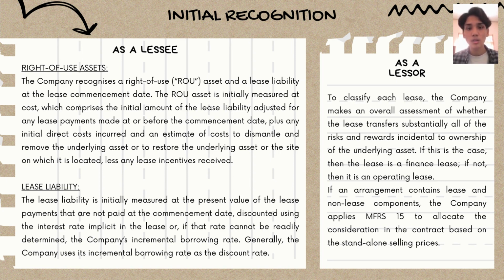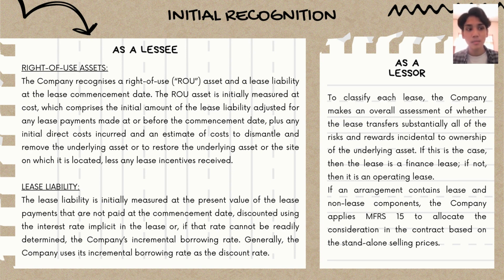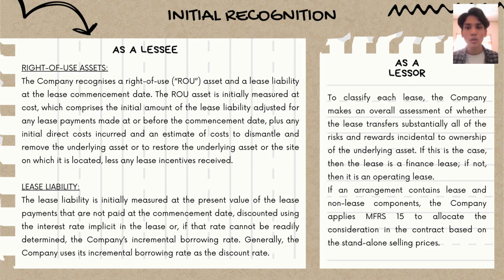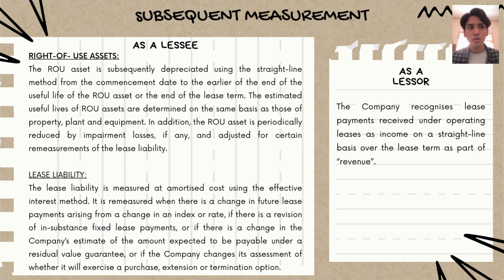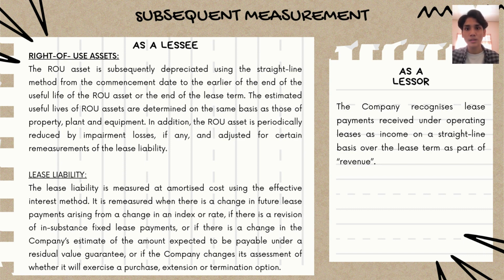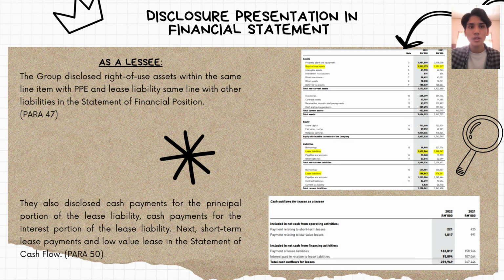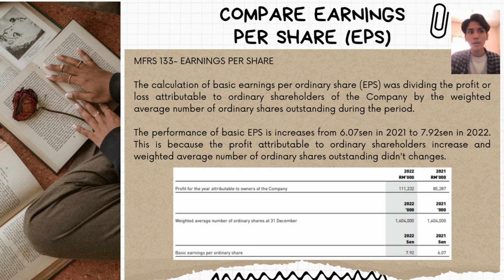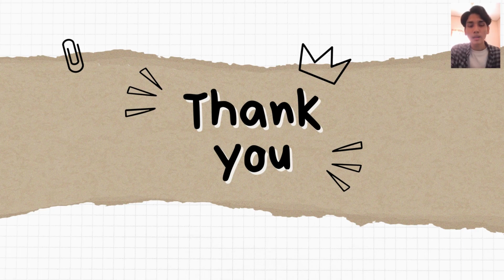(ACT3133) MUHAMAD FIRHAN FITRI (S62427)